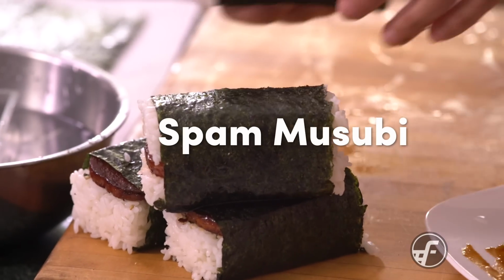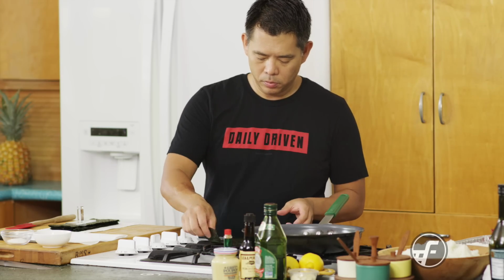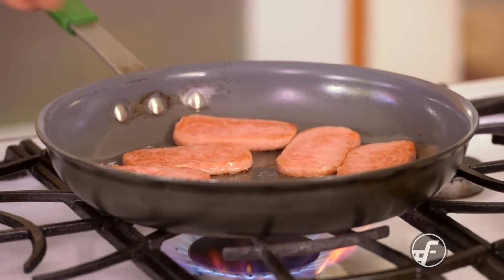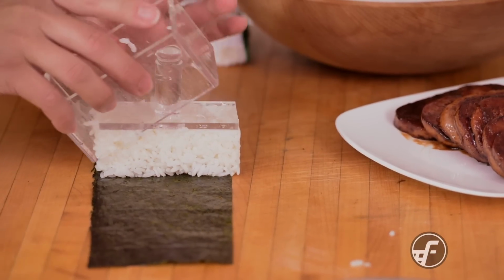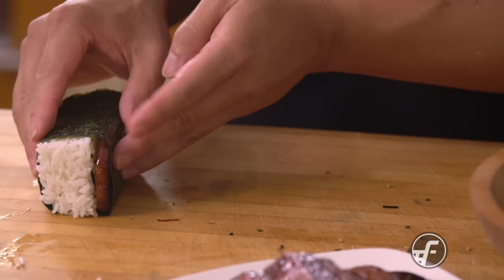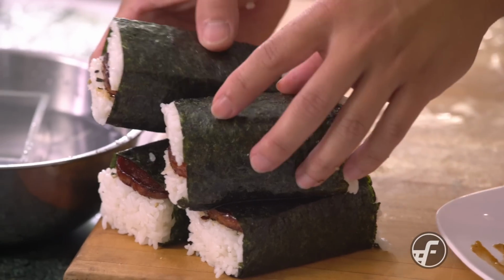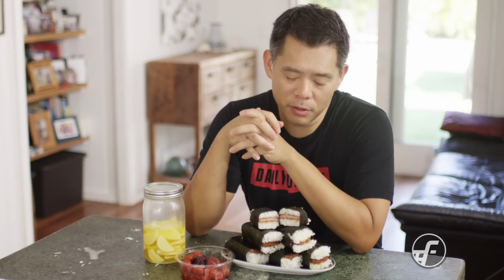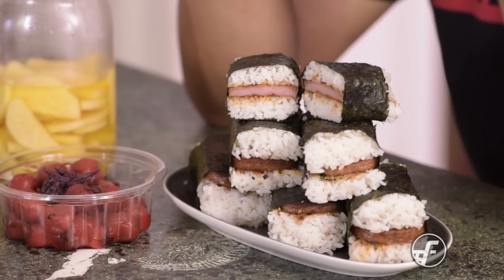How To Make Spam Musubi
Chef Keoni makes an island classic - Spam Musubi! Add a layer of takuan (pickled daikon) or ume (Japanese pickled plum) for added flavor.